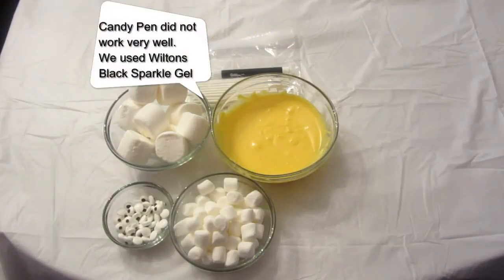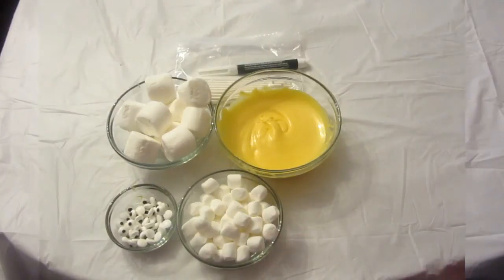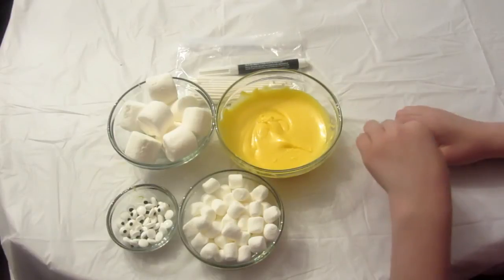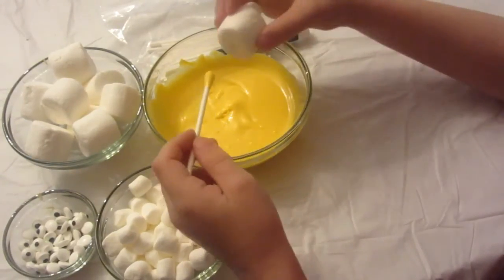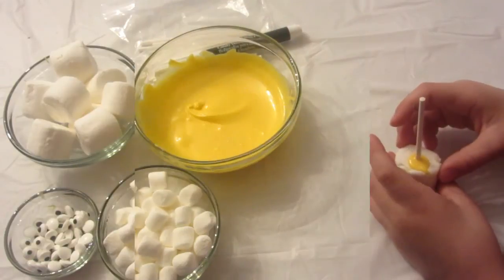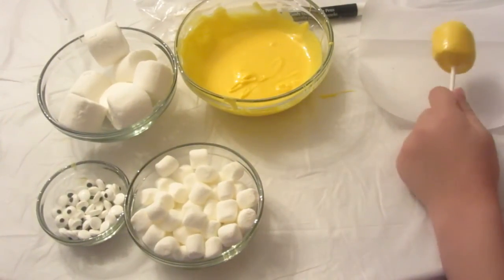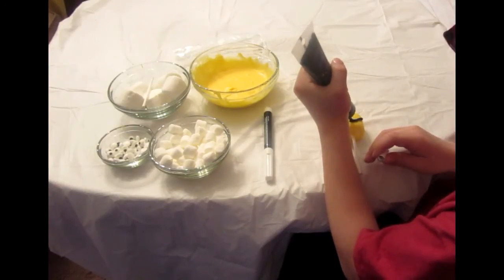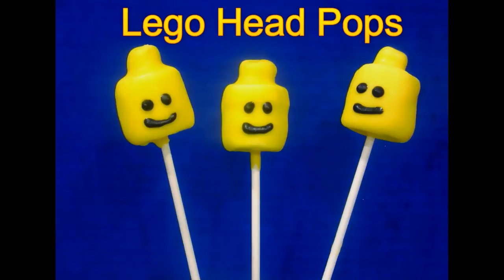How to make LEGO Head Men Marshmallow Pops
Kids Creative Kitchen is a fun channel where you can watch easy tutorials on decorating Kids treats and party foods:  cupcakes, cookies and marshmallow pops.  We post videos 3 times per week.  We love making treats and are so excited to share them with you!  If you have a treat you’d like us to make please let us know.
* Marshmallows mini
* Yellow candy melts
* Black Sparkle Gel
*Wilton's Eye candy